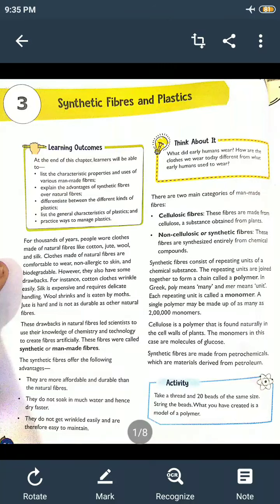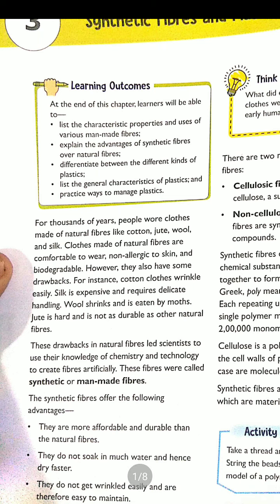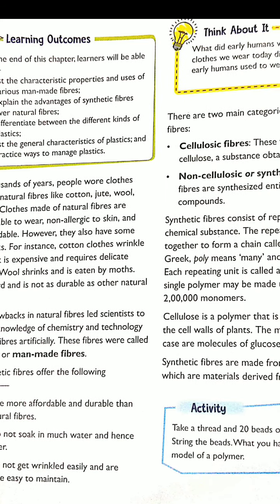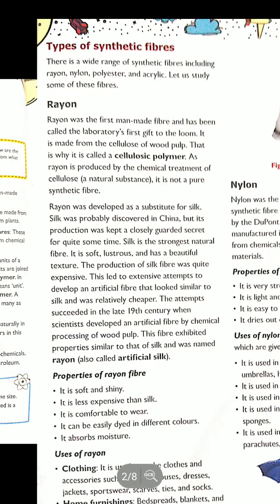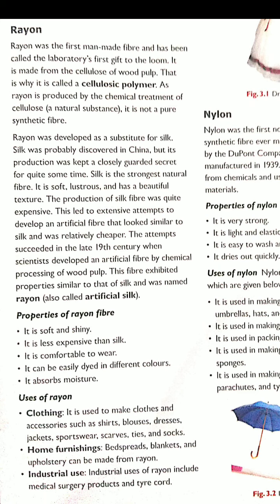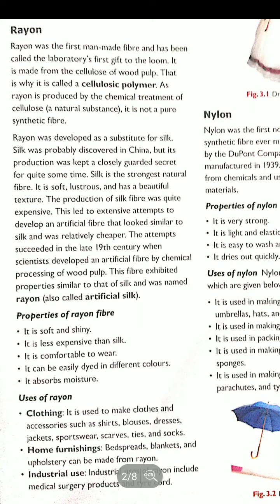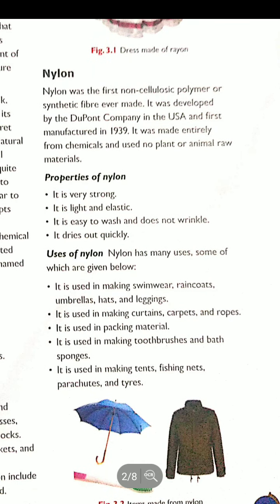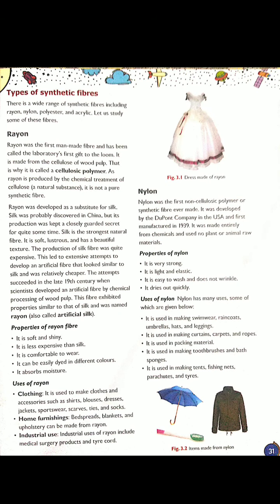Class VIII Rayon and nylon